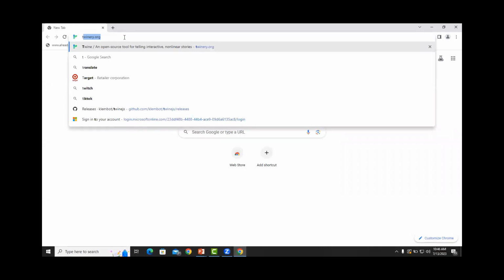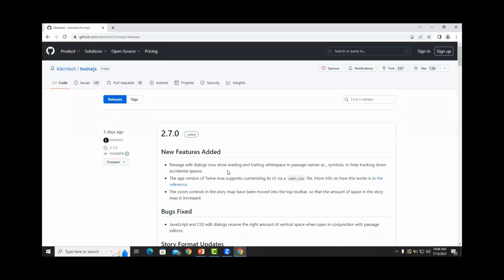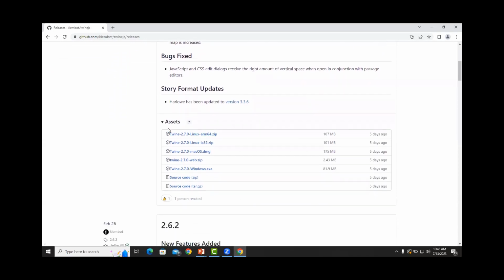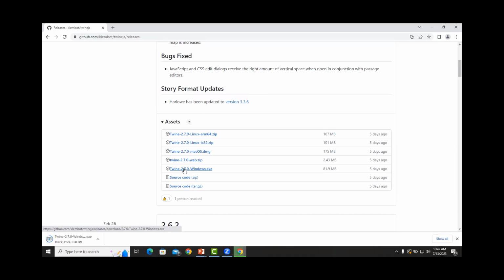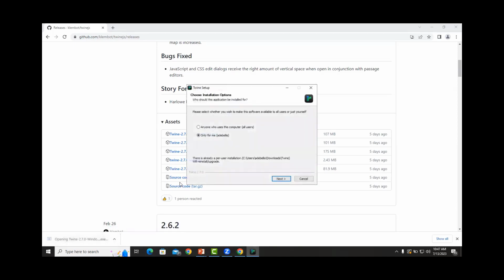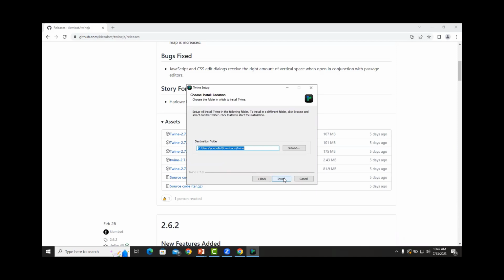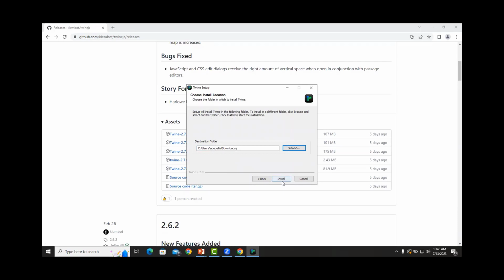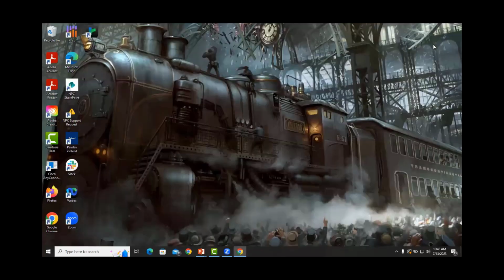Installing Twine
A brief tutorial on how to install Twine to your computer.